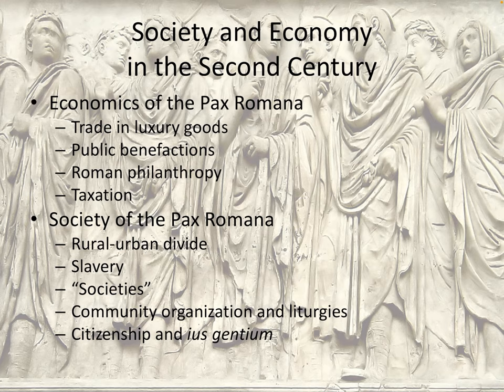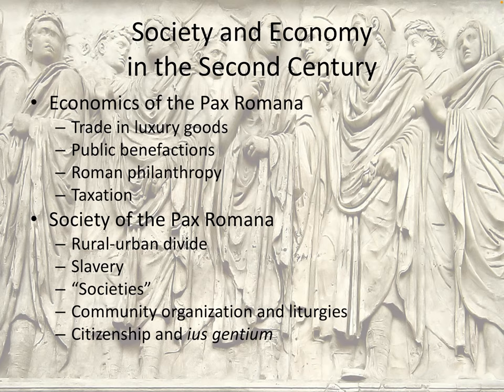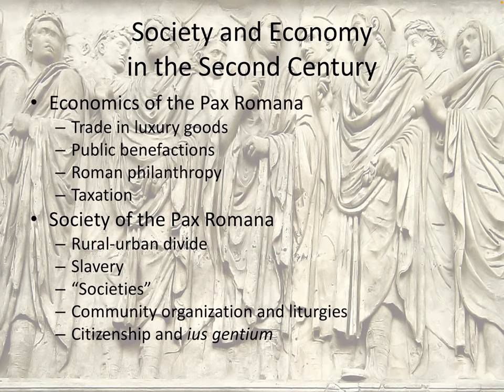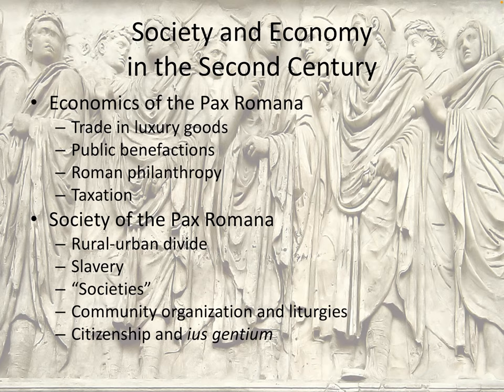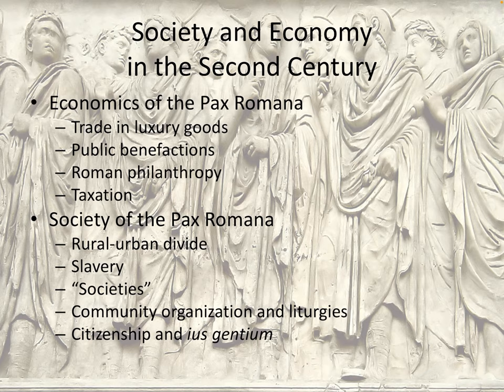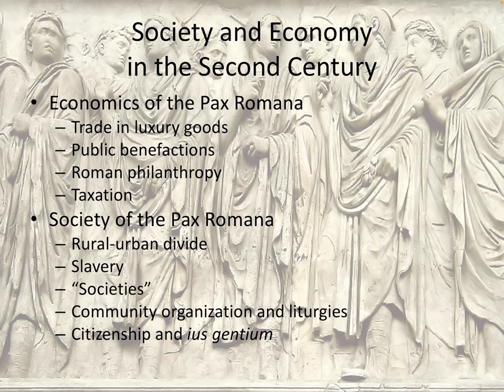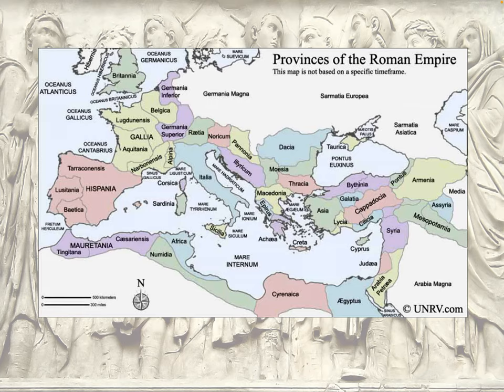Flagler College HIS 357 Ancient Rome 5.2: Society and Culture of the Empire, part 1